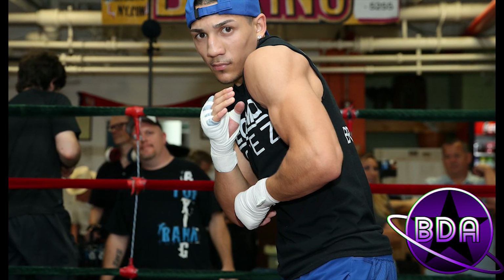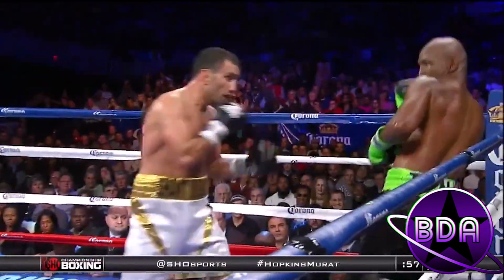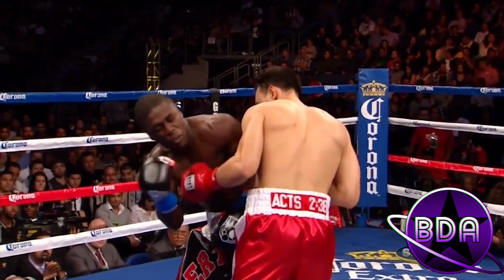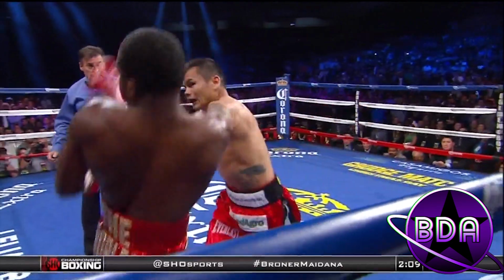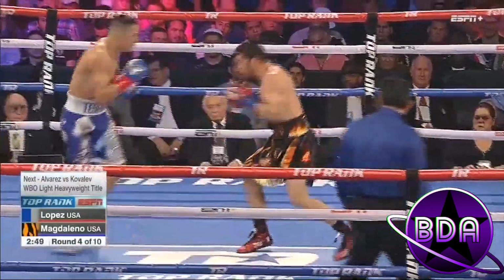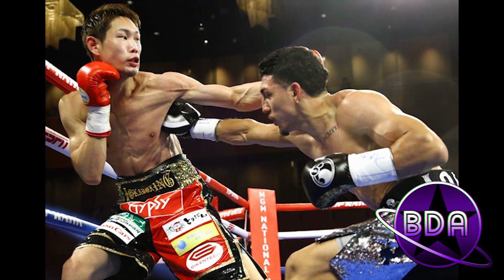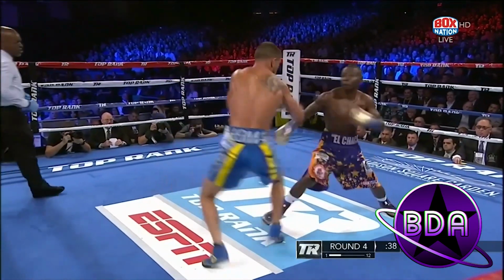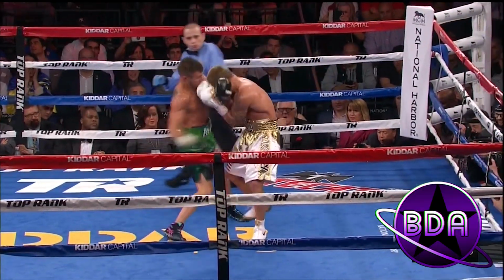(FILM ANALYSIS) Lomachenko's JAB the KEY against Teofimo Lopez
In this special Film Analysis, we look at Teofimo Lopez's weakness against jabs, and how Vasyl Lomachenko can exploit it with his own often underused jab.

The wackiest Boxing Podcast on earth